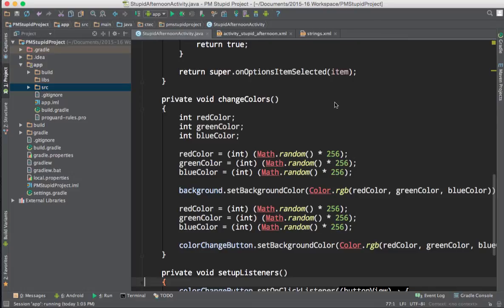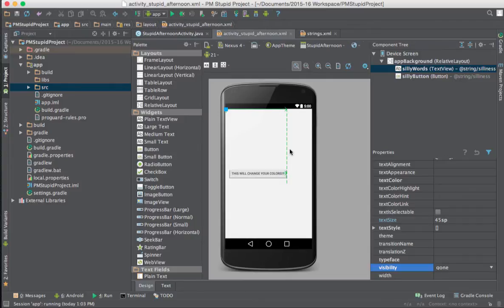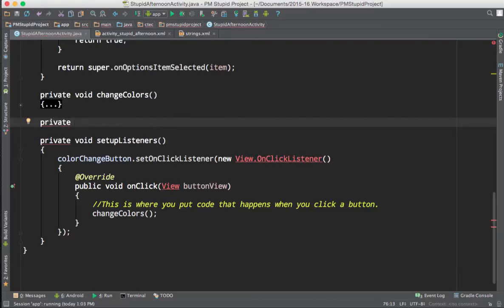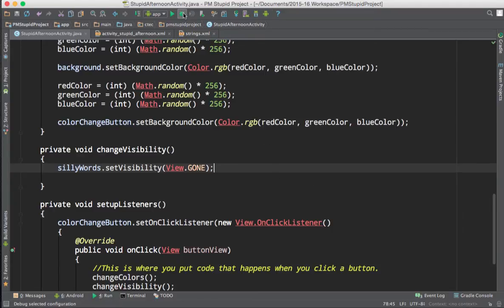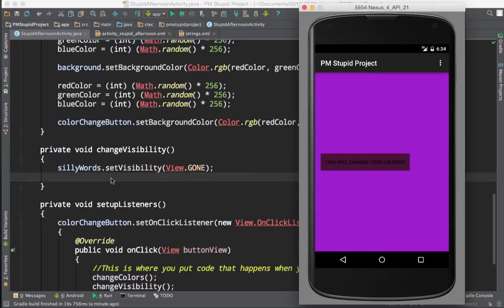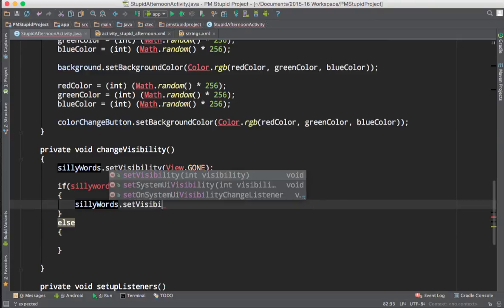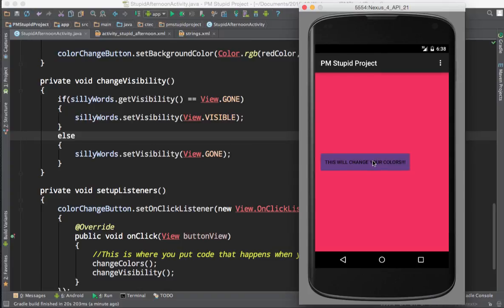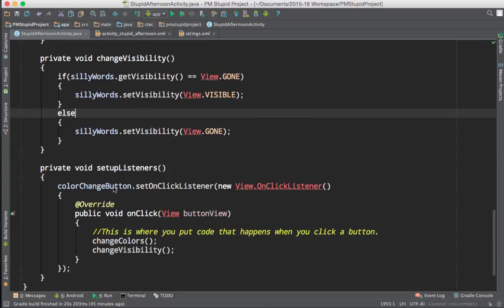Changing Widget visibility in Android Studio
Setting the visibility property of an Android Widget by having it alternate the visibility based on the value returned from its getVisibility method.

Table of Contents:

00:47 - Look in the .xml file to see the properties before coding
02:48 - Make a private method to change the visibility
03:30 - Call the changeVisibility method in the onClick method
04:27 - Parameter is a constant from View
04:57 - Remember to commit your code in Github
06:17 - Use an if/else block to alternate visibility
06:56 - Use the == to compare equality on int data
08:30 - github reminder
09:26 - Code review